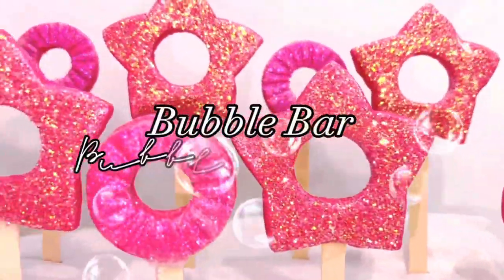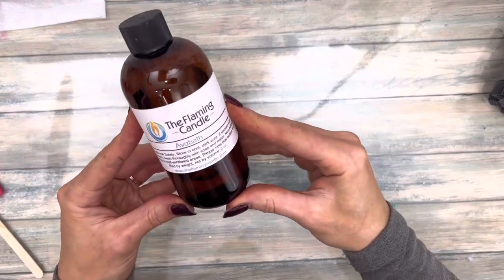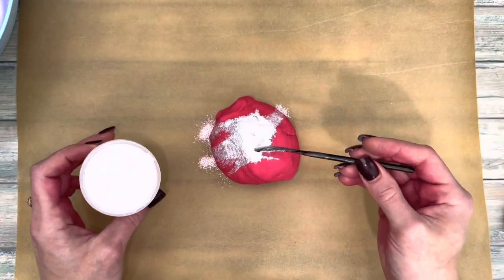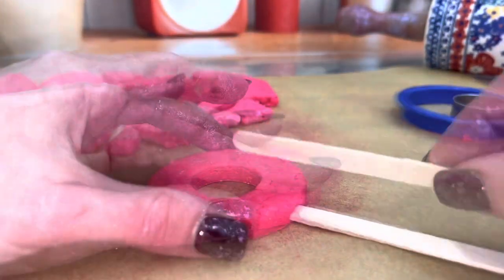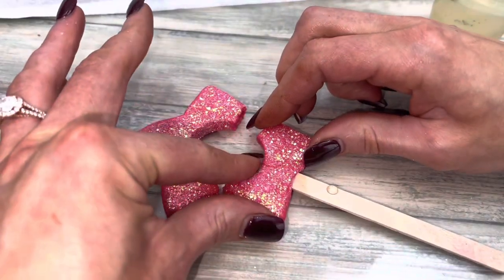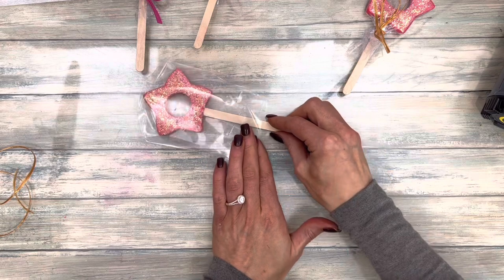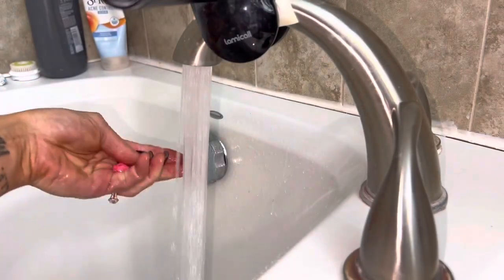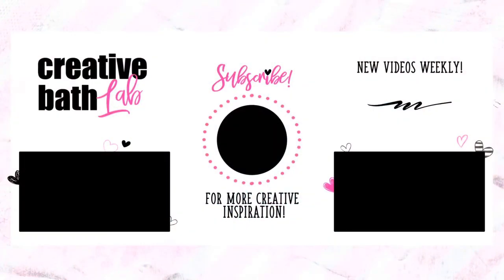Make Bubble Bath Wands for Bath Time Fun!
Today I'm showing you how to make bubble wands. The bubble wands are bubble bars (solid bubble bath) that's shaped like wands!  You can make any shape you want!  The wands are really fun to play with. Plus, they're great at making bubble baths.

RECIPE: 1/2 cup baking soda, 1/2 cup sodium lauryl sulfoacetate (or sodium lauryl sulfate or sodium cocoyl isethionate), 1/8 cup cream of tartar, + 20 milliliters fragrance oil, 20 milliliters liquid surfactant (cocamidopropyl betaine), 20 milliliters glycerin, & 5 milliliters polysorbate 80.

You'll need 65 milliliters of liquid; wet ingredients are up to you! The surfactant enhances the bubbles' performance, glycerin keeps the dough moist & workable for longer, & the emulsifier allows fragrance to mix with water.  I added pink food coloring for a bright pink color & mica for sparkle.  Mix wet/dry separately. Add wet to dry & mix.  Knead dough until it pulls together. Form a ball.  *If dough is too wet or sticky, add a bit of corn starch.  If it's too dry, add a bit of glycerin. Mix after each addition. Lay down parchment paper. Coat ball & paper with powder, like corn starch or mica. Flatten dough & coat all sticky parts. Flatten & shape dough while mending  cracks. Gently roll dough. Once you have desired thickness, cut out shapes. Then cut out center hole & immediately push stick in. Mend dough with your fingers as you push stick in. For bubble wand pattern: gently score dough on top with skinny object. Dry them for 24-48 hours. Repeat the process until the dough runs out. When the dough dries out & shapes start cracking, add a little bit of glycerin.  ISSUES: Use melt & pour soap to secure the sticks for good. If wand breaks, use a liquid surfactant as glue (I used coco glucoside because its really thick & sticky). Apply to broken parts, smoosh the bar back together, & mend the cracks. Drag the bar so it doesn’t dry to table where the surfactant dripped. Dry 24 hours. It's very fragile during this time- DO NOT touch it!  DECORATING: Use a liquid surfactant to act as glue (I used coco glucoside because it's really thick & sticky). Paint wand, apply eco glitter, then pour extra glitter off. Dry for 24 hours. RESULTS: *Be careful if you blow colorful bubbles by fabric!  I had pink specks all over my white curtains where the bubbles popped. This was so much fun!!! Blow bubbles & make a bubble bath or vice versa.

ECO Glitter Pearl 1mm
Electric Pink Gel Color
Mini Shapes Cutters
Snowflake Cookie Cutters
Star Cookie Cutters
Snowflake Cutters
Popsicle Sticks
Ceramic Rolling Pin
Parchment Paper Roll
Heat Gun, Dual Temperature
Shrink-Wrap Bags 4x6
Coco Glucoside
Cream of Tartar

CHAPTERS
0:00 - Introduction
0:46 - Recipe
4:12 - Issues
5:07 - Decoration
6:00 - Packaging
6:26 - Results